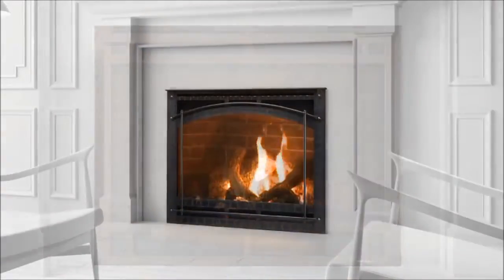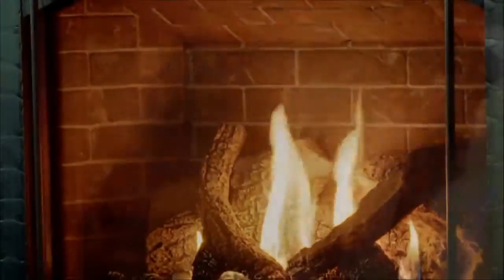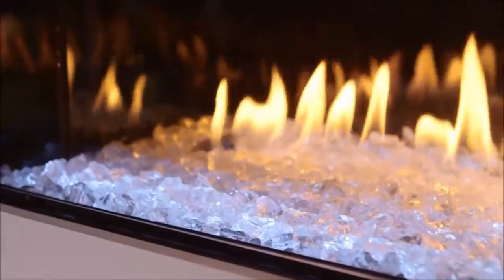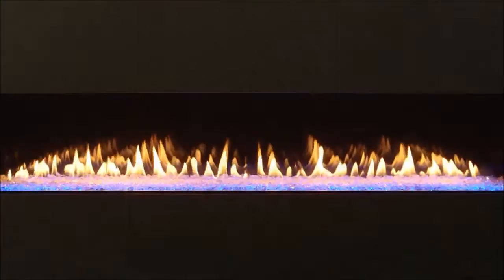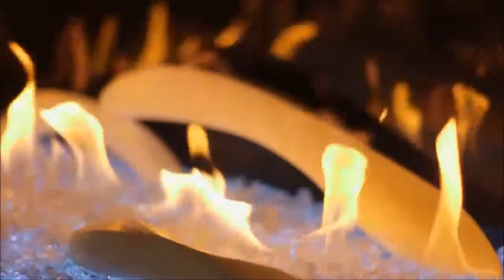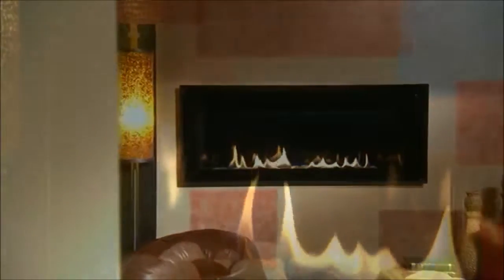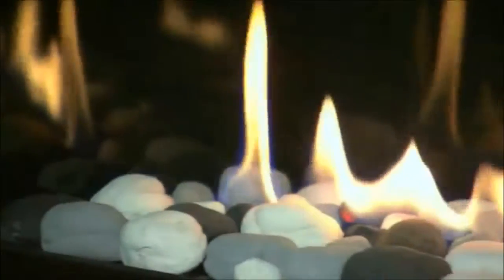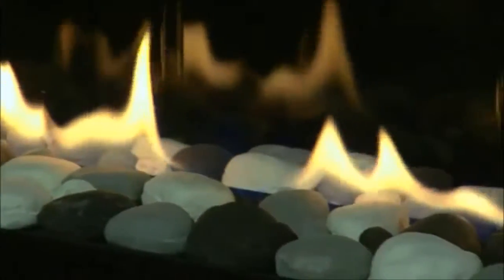Direct Vent Banner Video